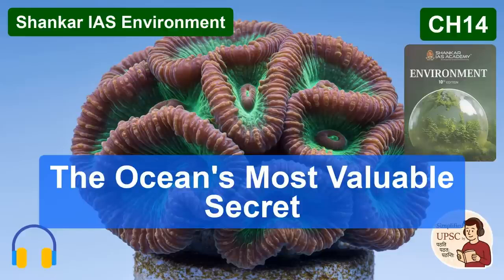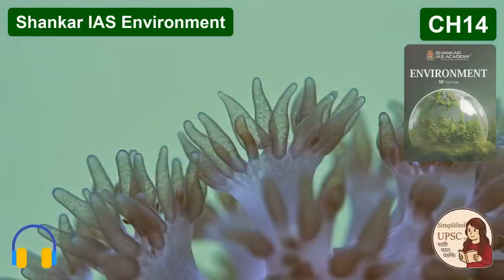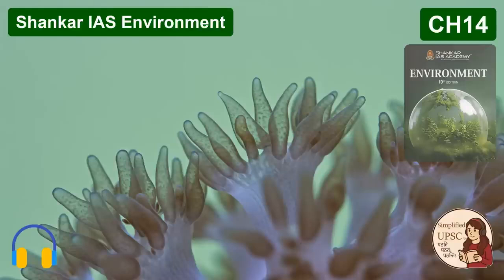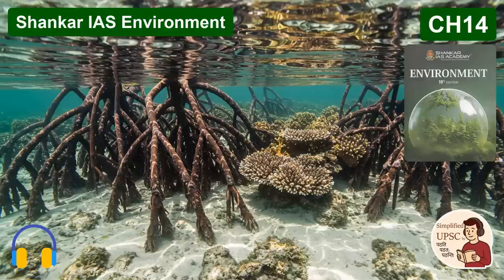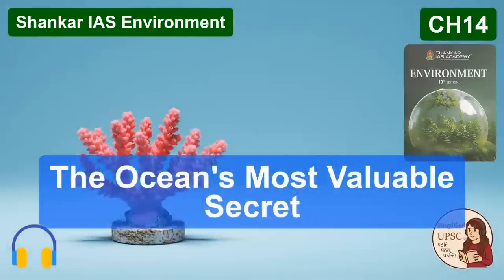Shankar IAS Ch14 | AQUATIC ECOSYSTEMS | Coral Reefs & Bleaching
This comprehensive lecture covers the ecology of Coral Reefs from Shankar IAS Environment 10th Edition, focusing on symbiotic relationships, morphological classifications, and distribution in India. It also analyzes the critical threats of coral bleaching and ocean acidification alongside the legal frameworks for marine conservation.

⏰ TIMESTAMPS ⏰
00:00:00 - Introduction to Coral Reefs
00:01:32 - Symbiotic Relationship: Coral Polyps & Zooxanthellae
00:02:54 - The Nutrient Paradox in Reef Ecosystems
00:04:30 - Environmental Requirements for Coral Growth
00:06:44 - Ecological and Economic Value of Reefs
00:09:40 - Classification: Fringing, Barrier, and Atoll Reefs
00:11:18 - Formation of Atolls and Subsidence Theory
00:12:44 - Coral Reefs in India: Diversity and Distribution
00:16:15 - Coral Bleaching: Causes and Mechanisms
00:20:00 - Ocean Acidification and Impact on Calcification
00:23:32 - Legal Protection in India: CRZ and Wildlife Act
00:27:35 - Chapter Summary and Knowledge Synthesis